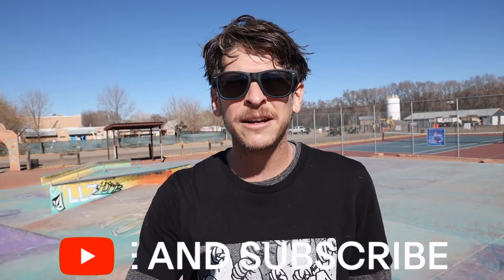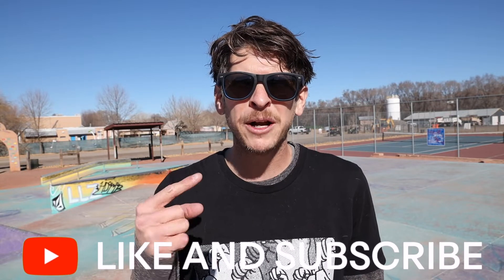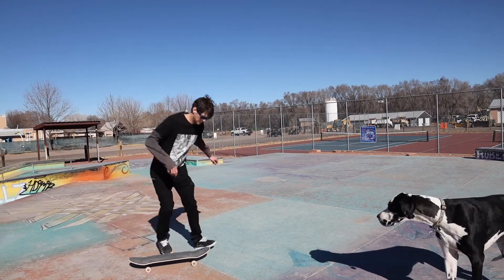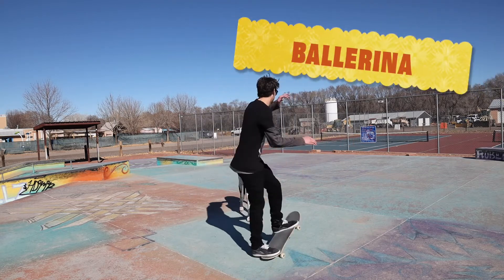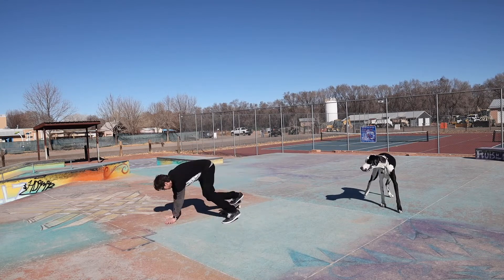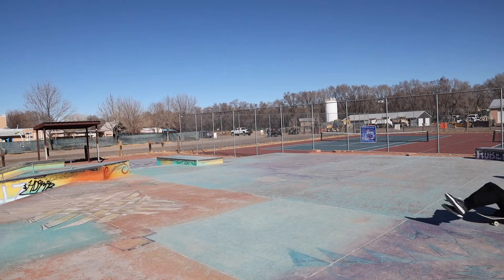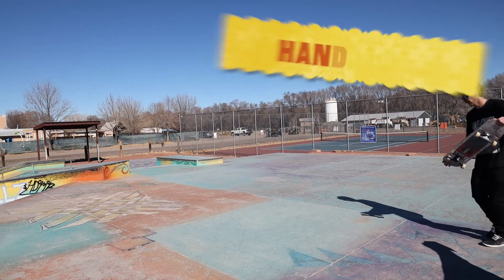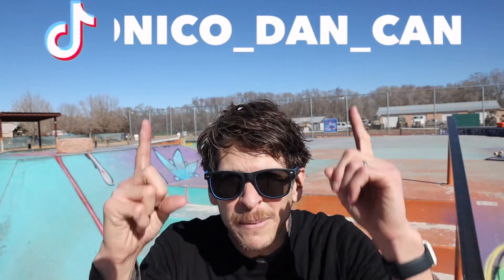Beginner tricks easy for any skateboarder, EXTENDED CUT. Learn to skate masterclass!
For real, thank you so much for taking the time to watch these silly videos. I have been skating for 20+ years, and have learned so much along the way.

Shameless Plug:

posted daily, long form vids as often as I can. Post a comment and I'll get back to ya as quickly as I can.

HAKAS 😎